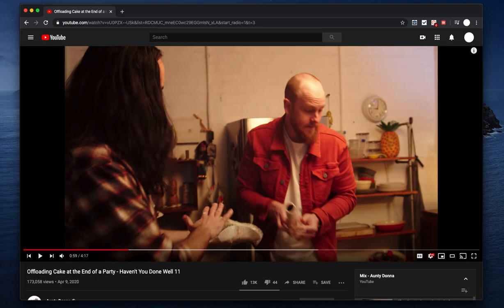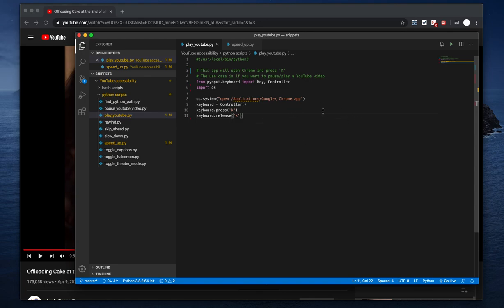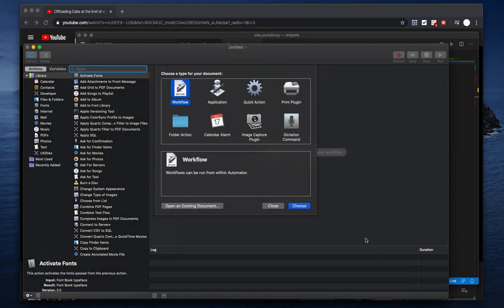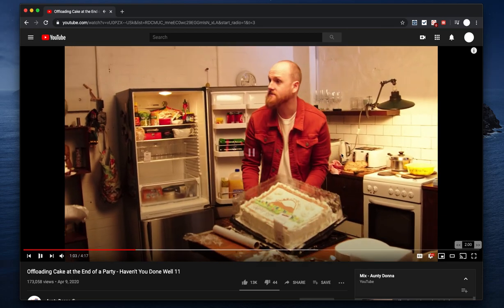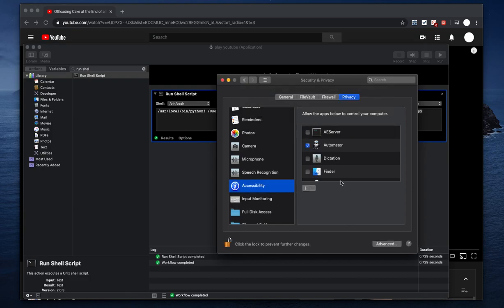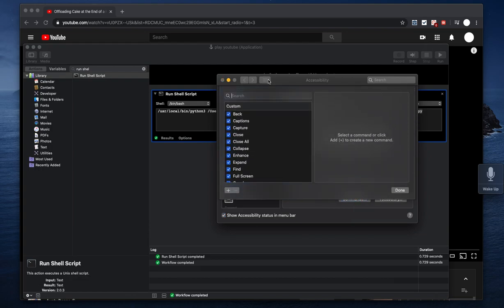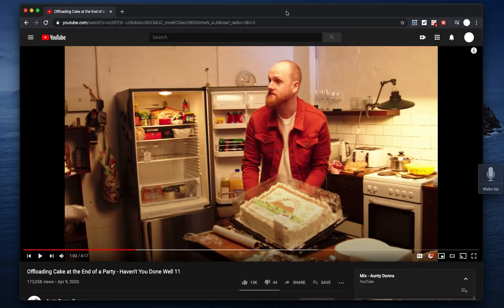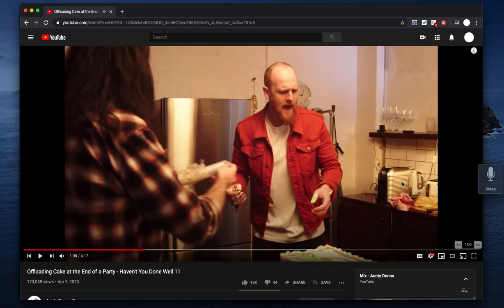How to Control YouTube Using Your Voice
Using macOS Catalina / Voice Control / Automator

Python3 / pynput library